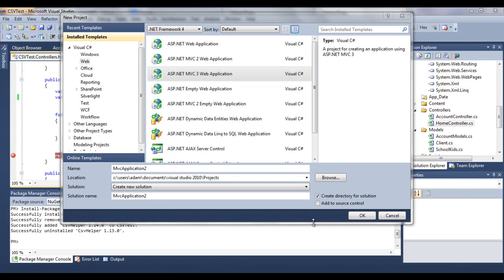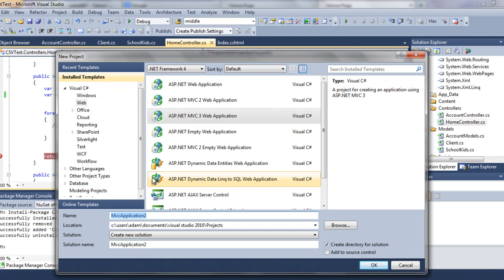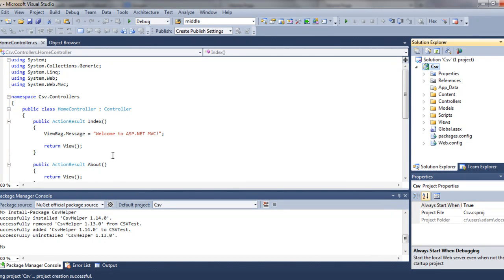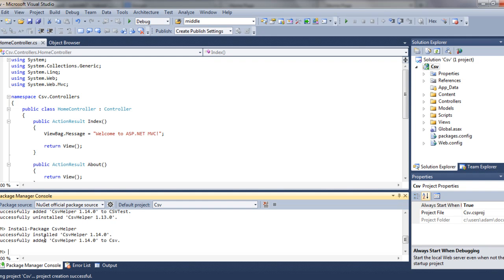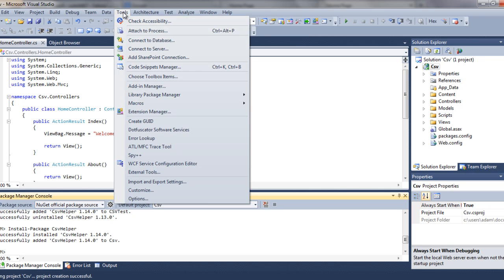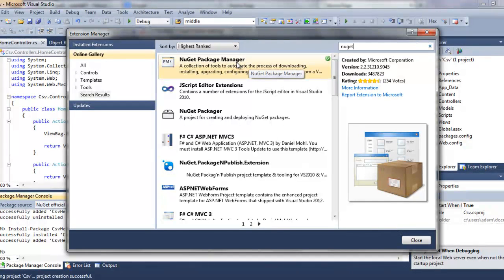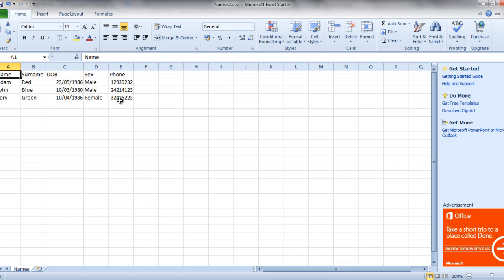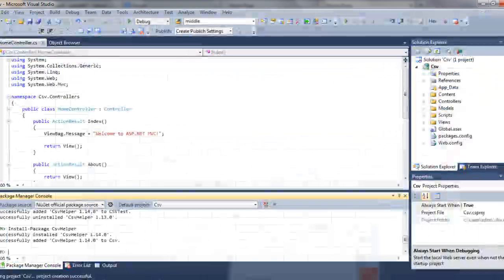Csv Helper Asp.Net MVC #1 Introduction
In this series of tutorial I will show you how to add csv helper library to our application. Then we will create csv file in Excel and upload it to our application.

Finally we read the file and display all the information in simple html table.